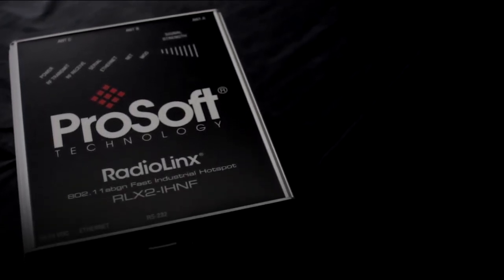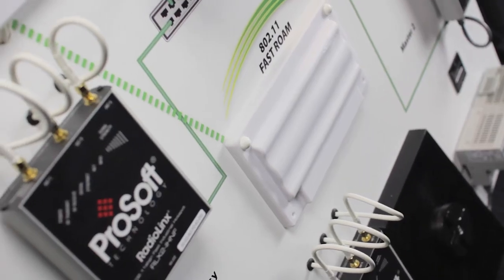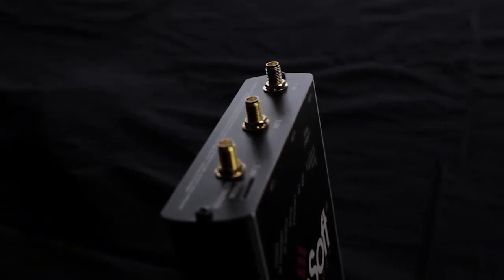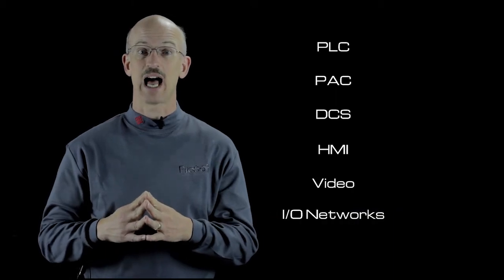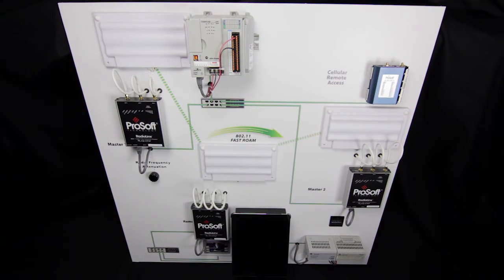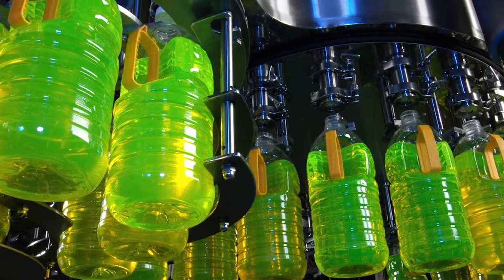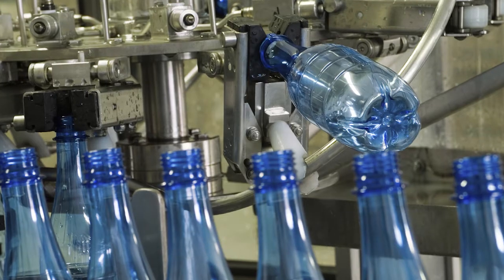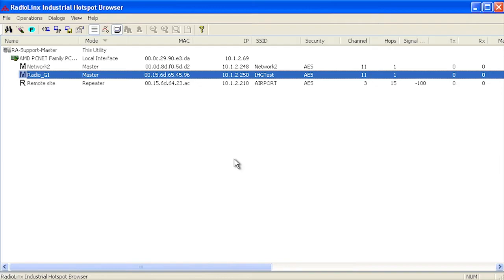Wireless solutions for packaging automation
The 802.11abgn Fast Industrial Hotspot is an advanced, high-speed wireless Ethernet solution designed for packaging automation control systems. It offers a wide broad range of wireless capabilities and solutions.